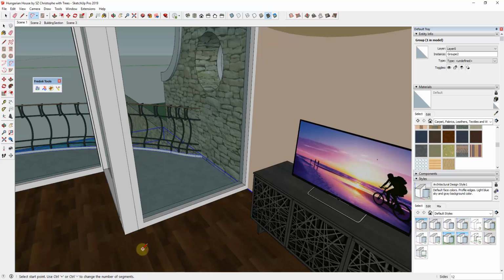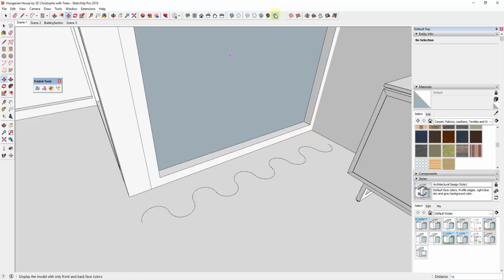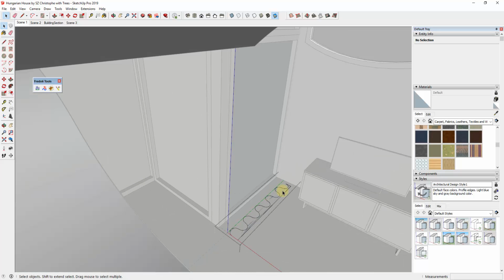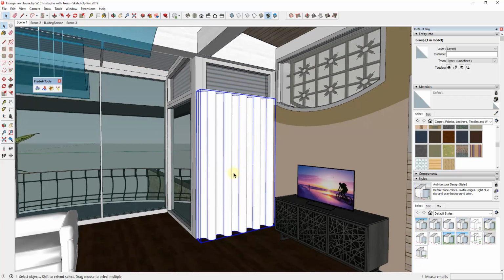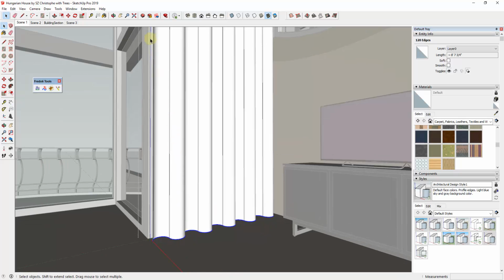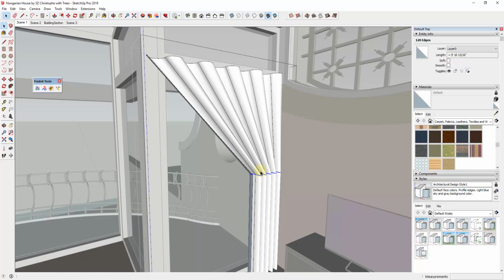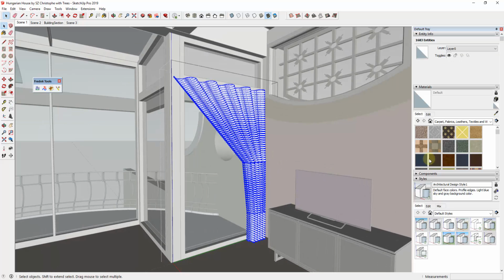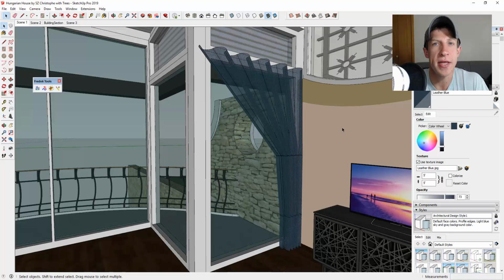Modeling DRAPES AND CURTAINS in SketchUp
In this video, learn to create easy drapes and curtains inside of your SketchUp models without needing to use any extensions!